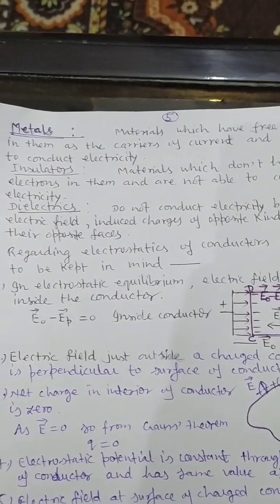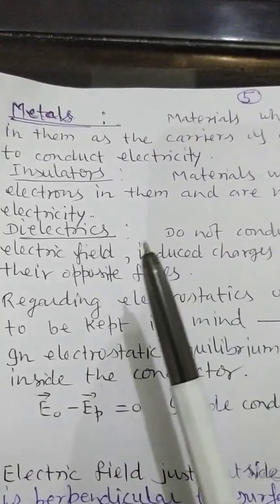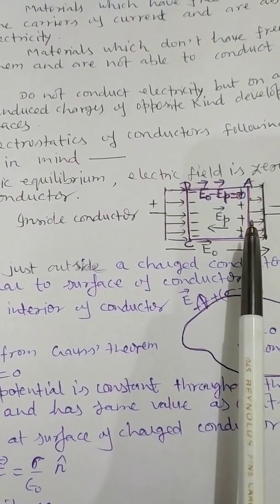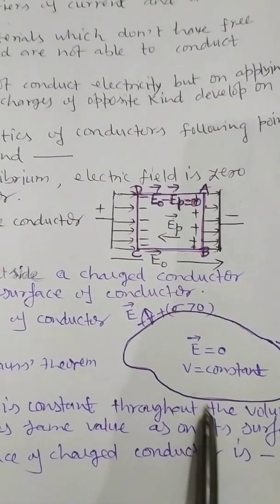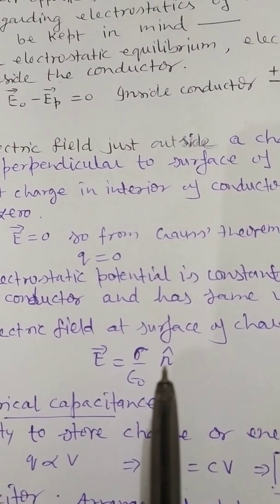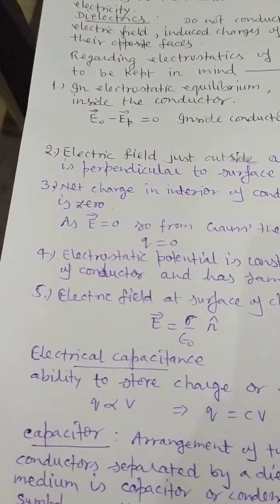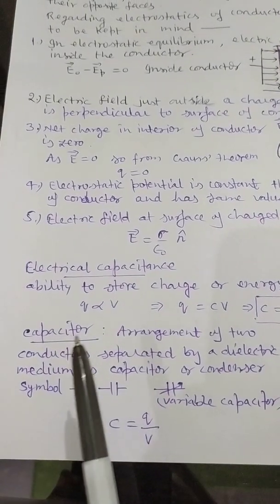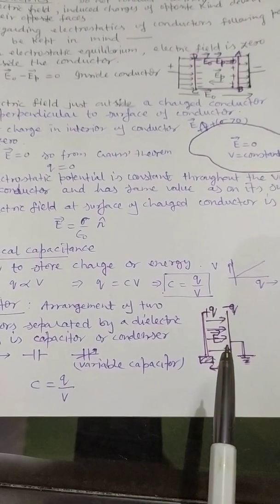4 April 2020